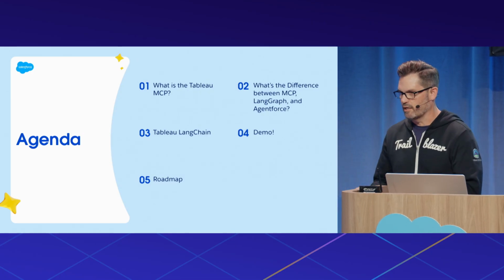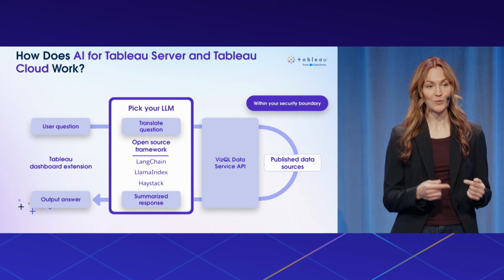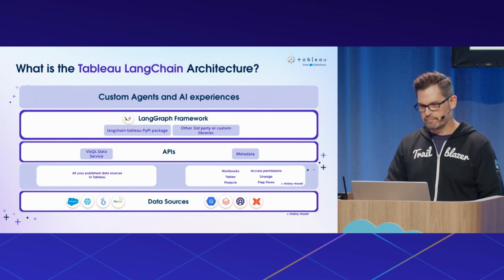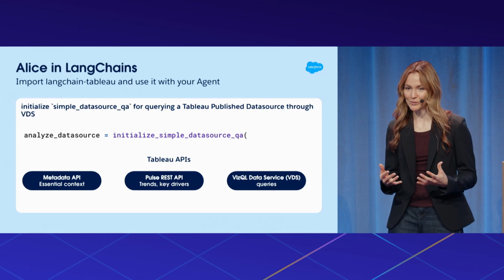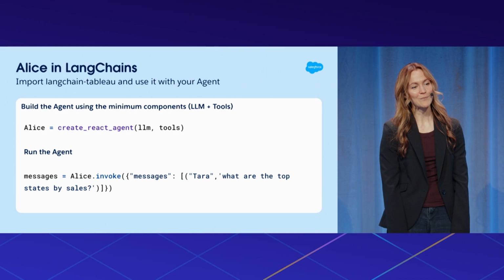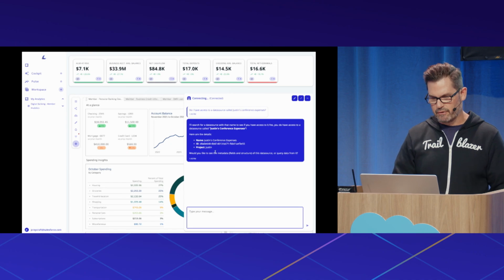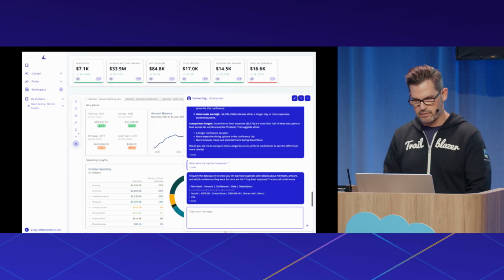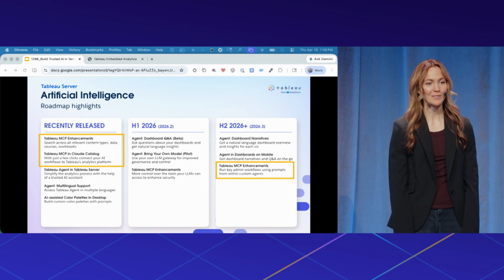Tableau AI Analytics Product Roadmap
Learn what Tableau MCP is and how it works with LangGraph and Agentforce while exploring best practices and a look at upcoming features for trusted AI.

TDX 2026